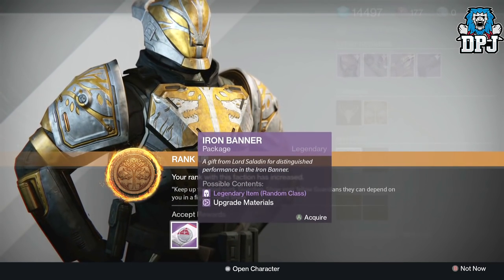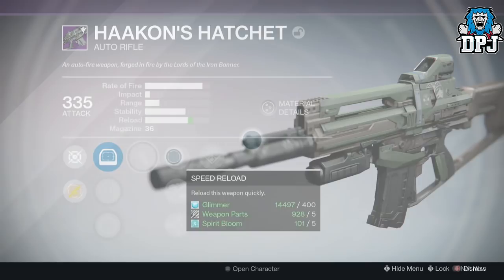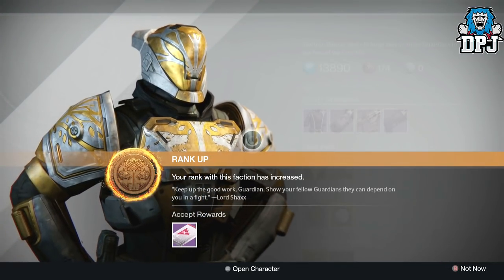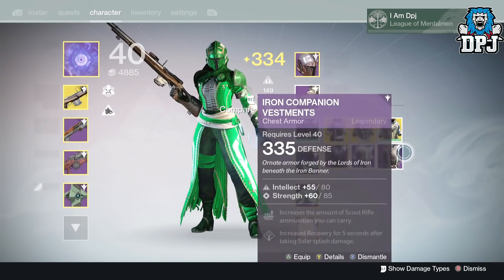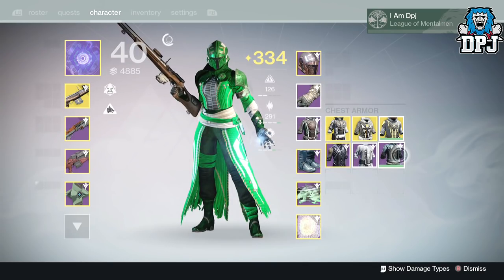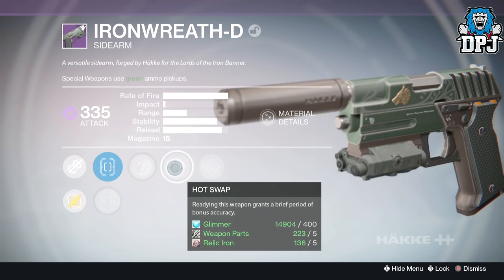Destiny: Iron Banana & Saladmans Loot x16.............. Opening 3x Rank 5 packages!